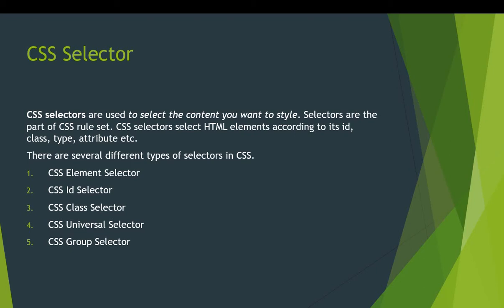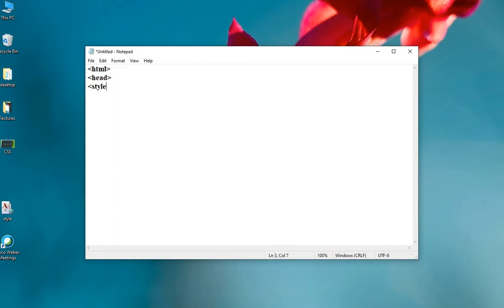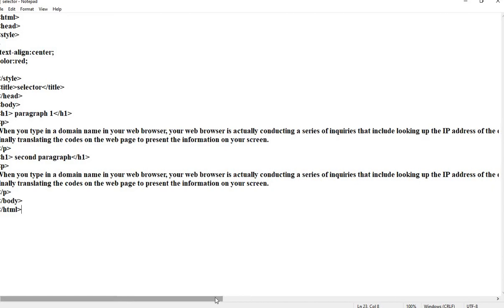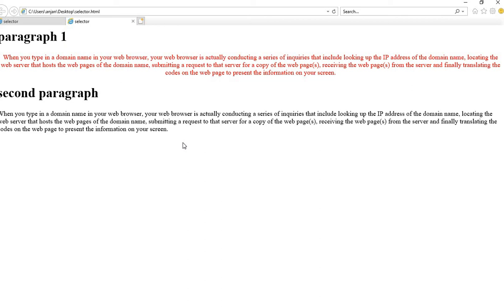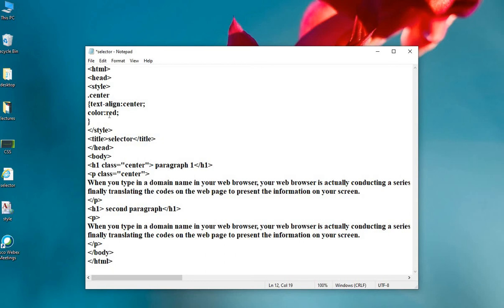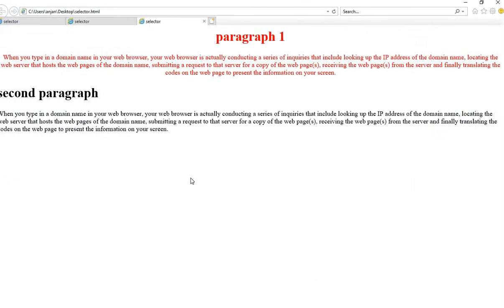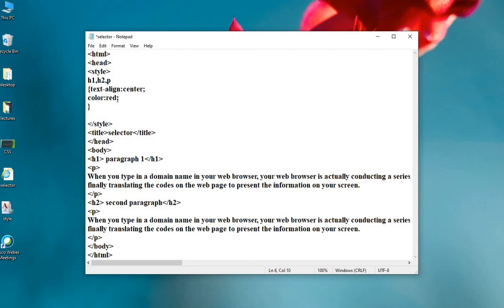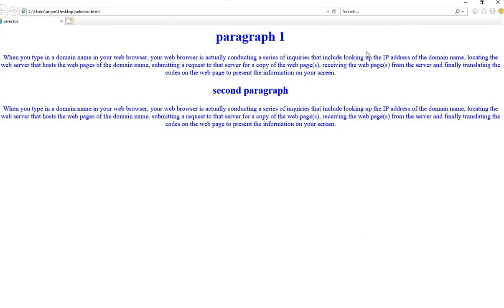CSS selectors (lecture 11)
This lecture comprises of various css selectors with examples.